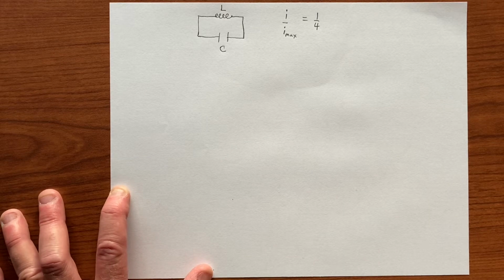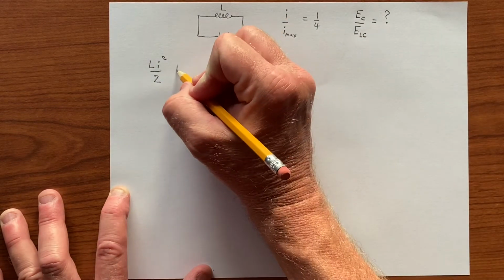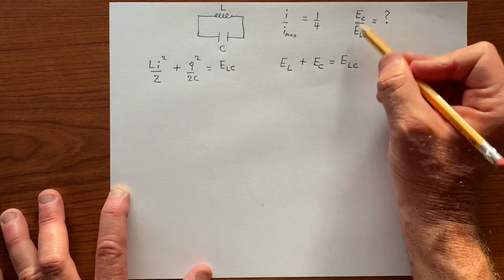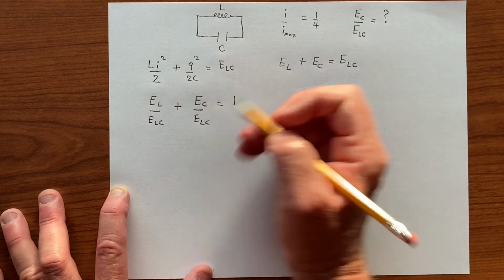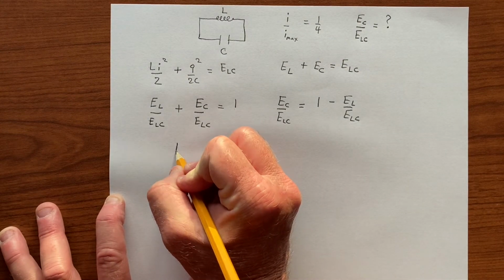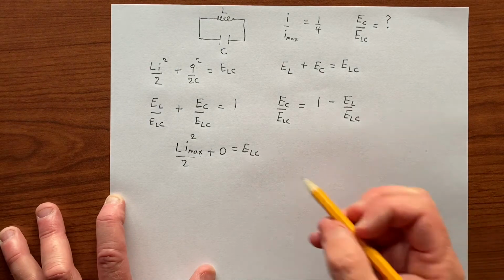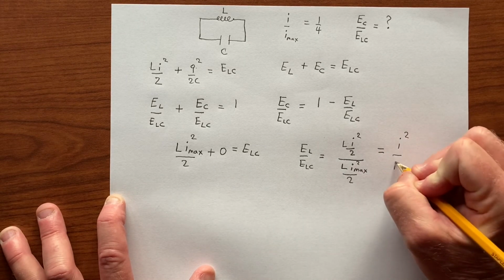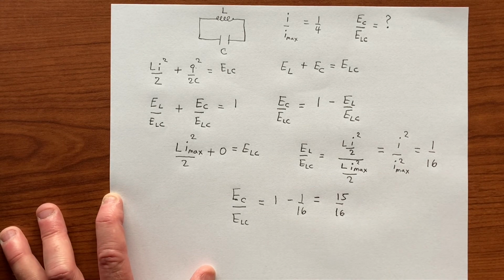Fractional energy in capacitor for LC circuit